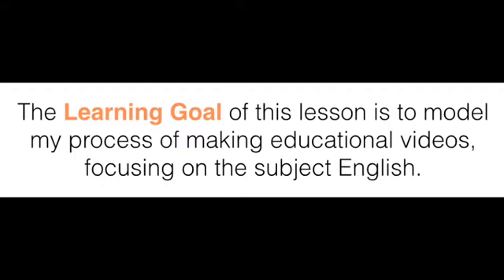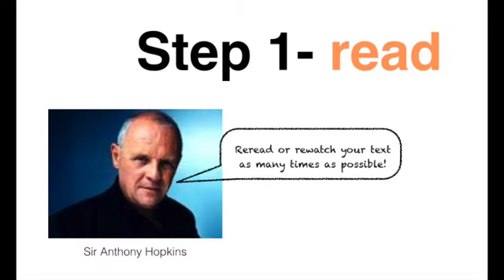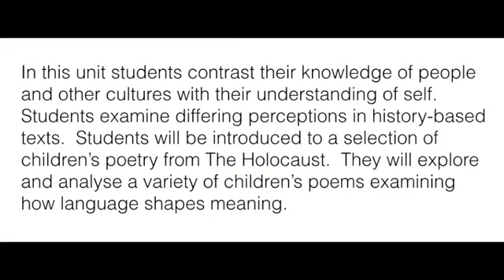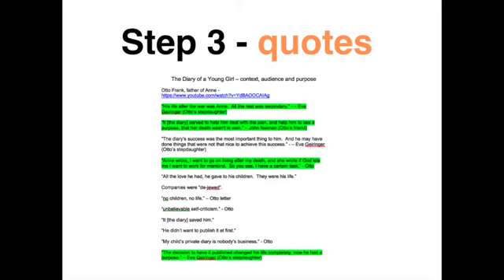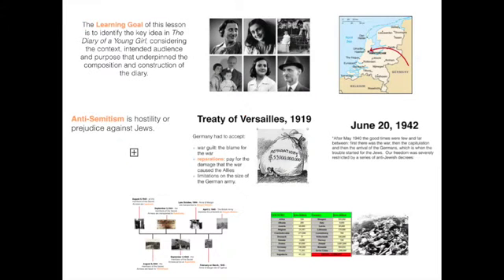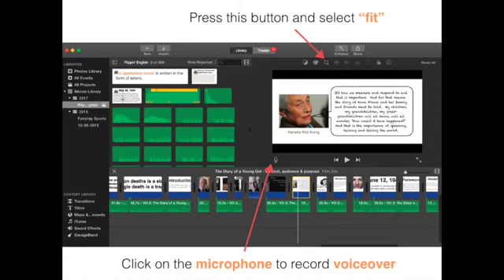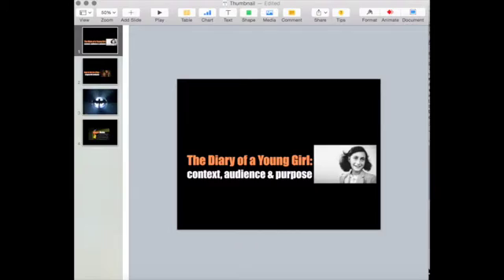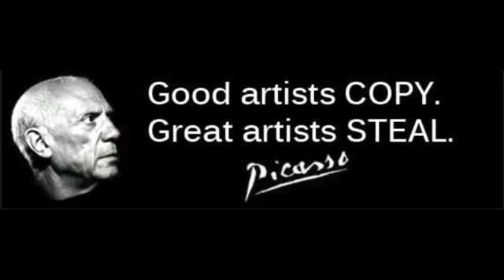How to Make an Educational Video on a Mac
This lesson models my seven steps for creating educational videos, flipping the classroom.  I use a Mac computer, so my tips are Mac specific.  Below are some flippers that I think are fantastic: